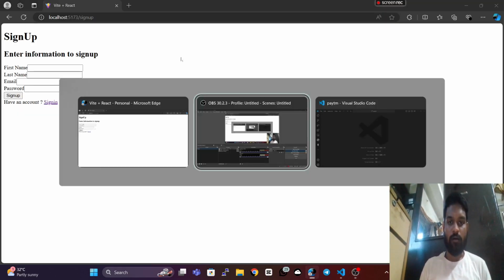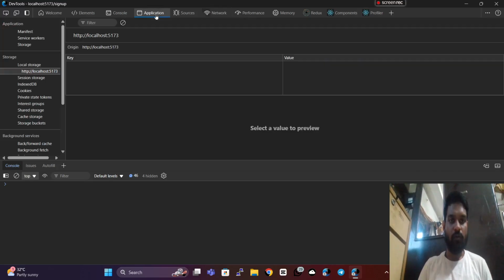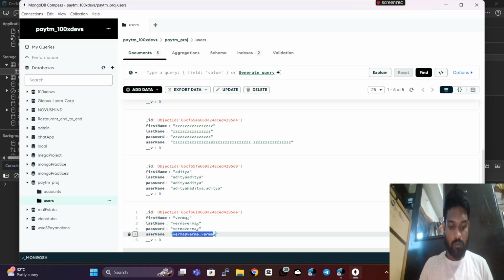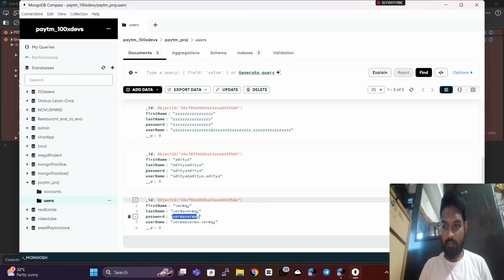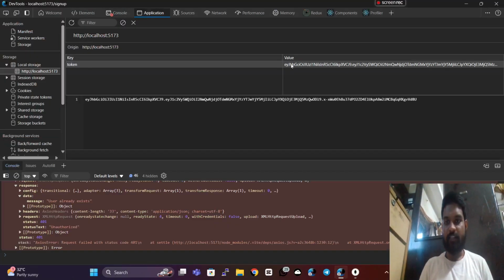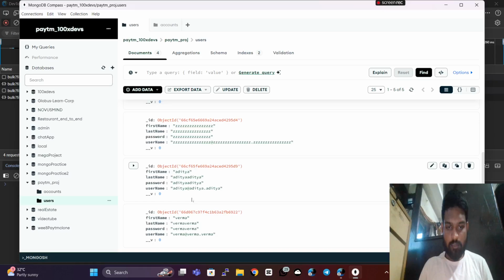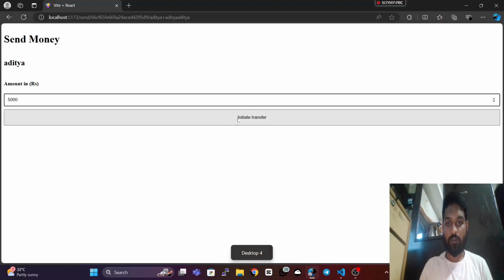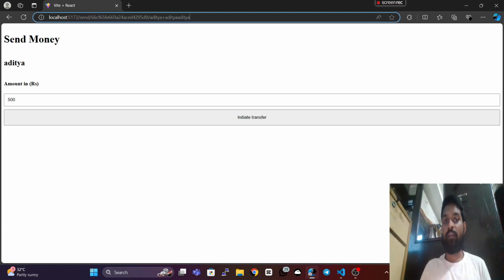Week-8 paytm proj , 100xDevs